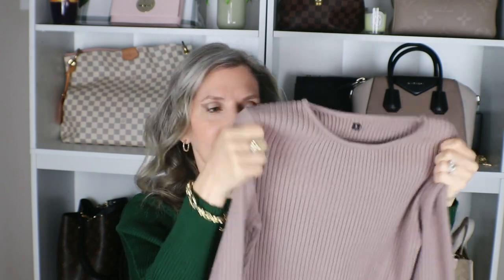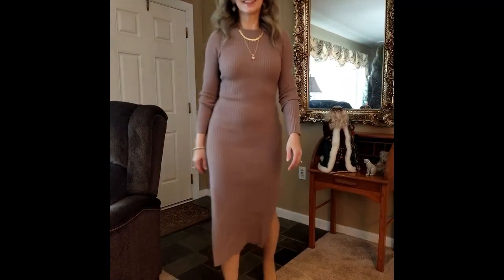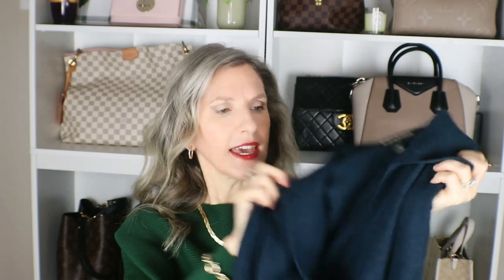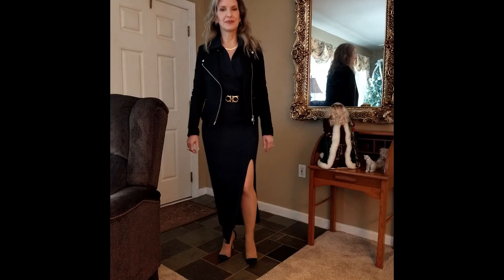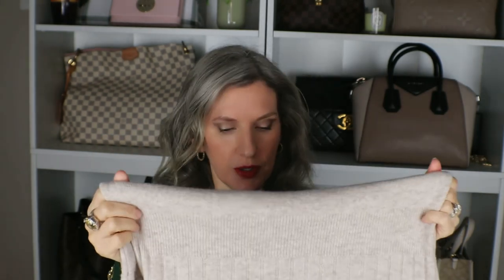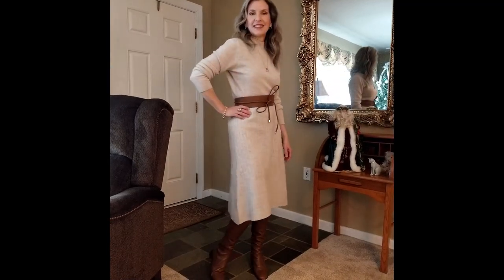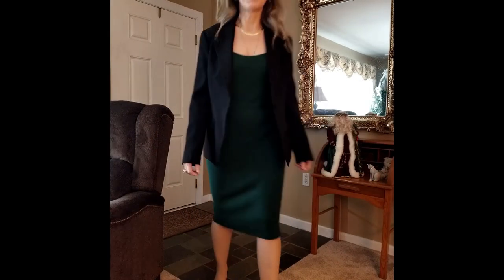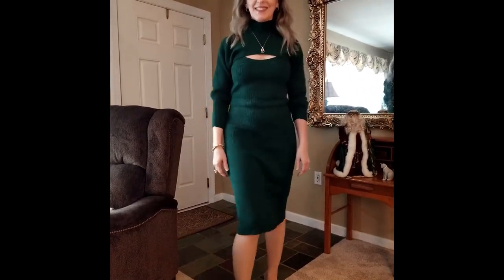SWEATER DRESSES DAY TO EVENING | Cold Weather Styling | Fashion over 50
Hi everyone,
     If you're trying to keep warm and still look smart, I've got the perfect solution: sweater dresses! Enjoy!
Dress #1: (small)
Dress #2: (beige version)
Thin belt
Brown boots
    Wide belt: old White House Black Market